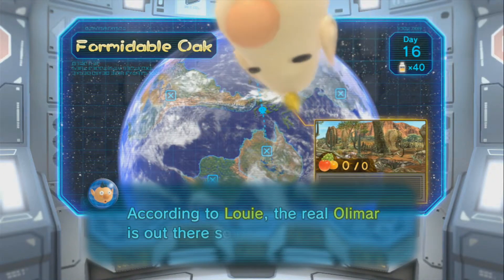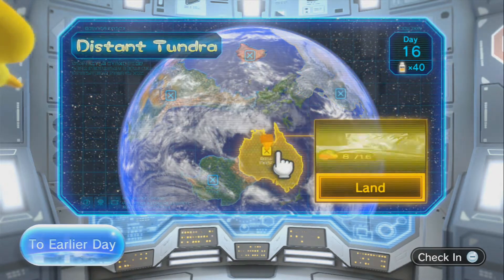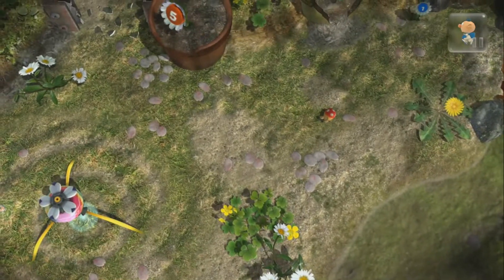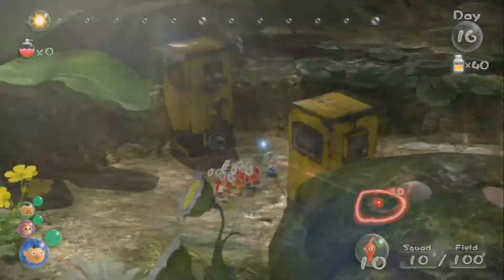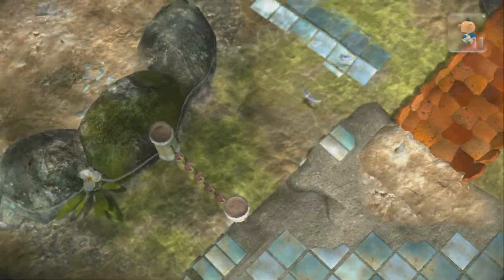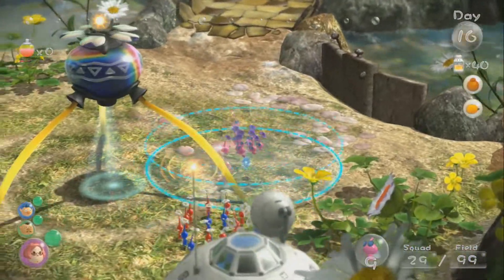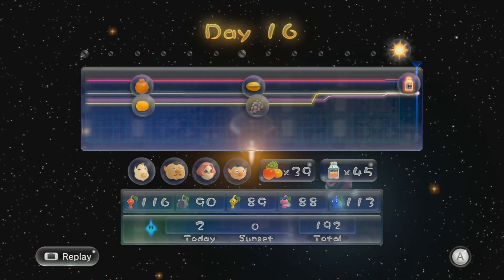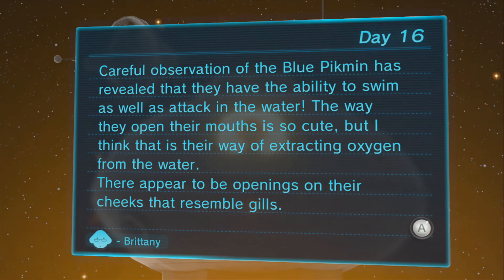Pikmin 3 #16 | Garden of Hope Fruit Run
In this episode, we search for some more food on PNF 404 before we hunt for Olimar!